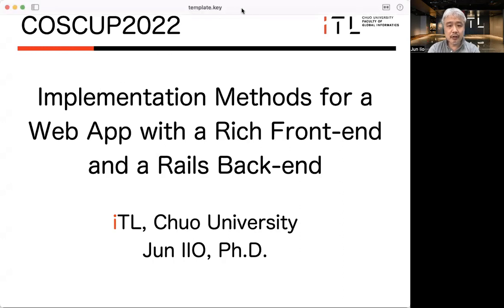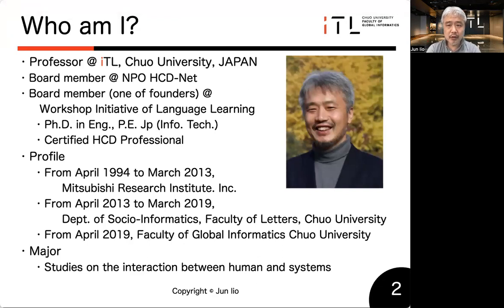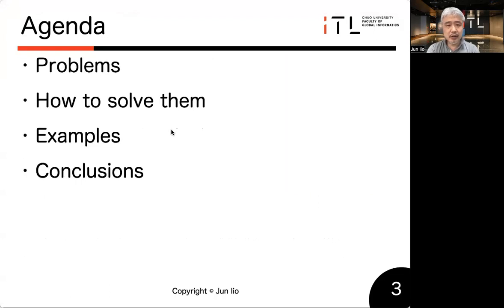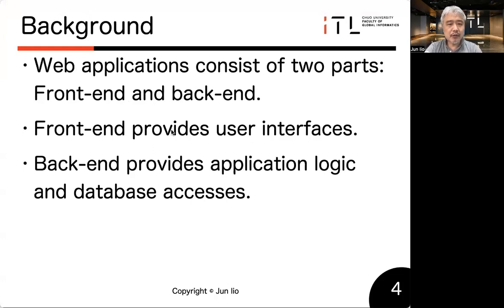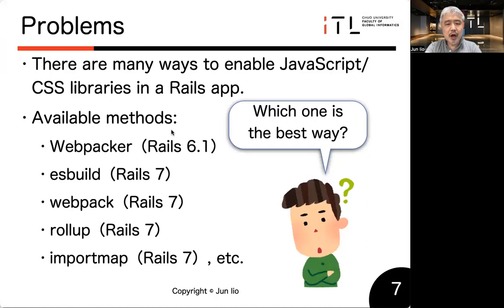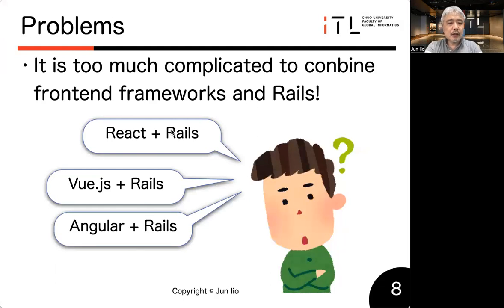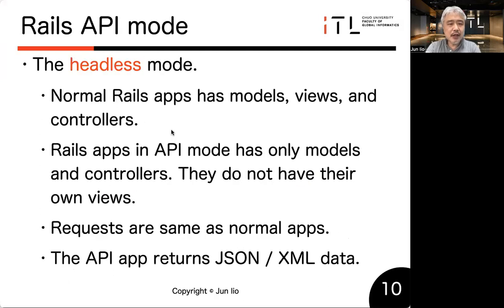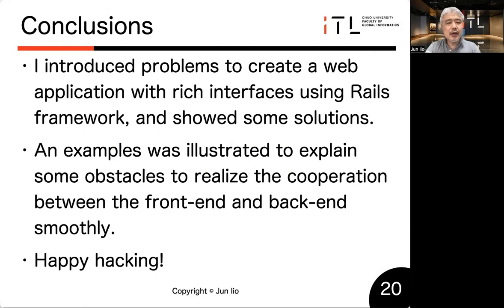Implementation Methods for a Web App with a Rich Front end and a Rails Back end｜(OSPN) in Japan